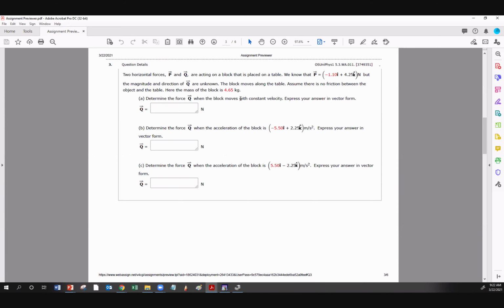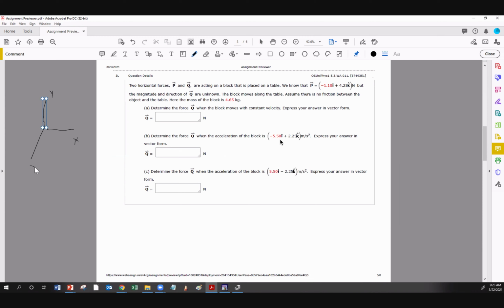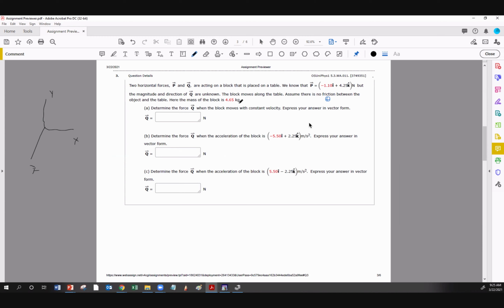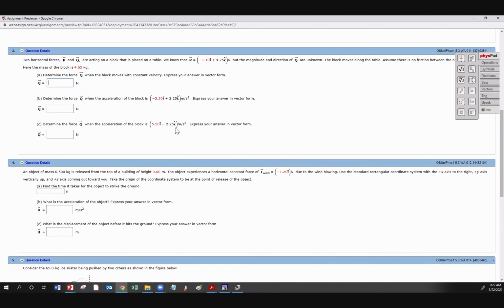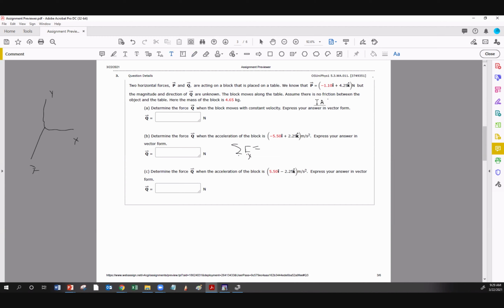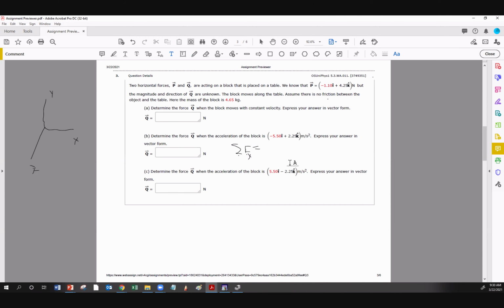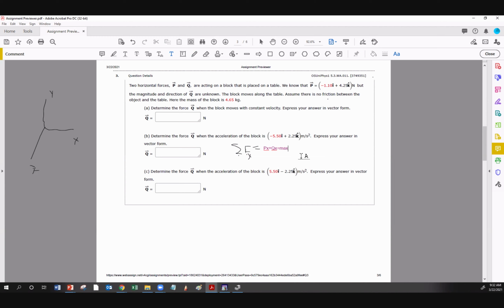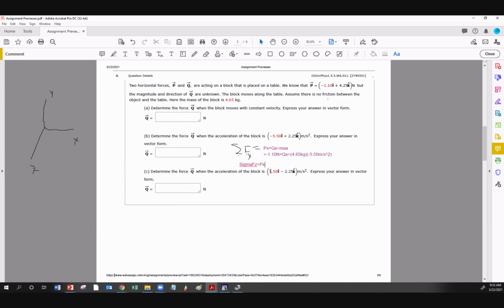Screen Recording 2021 03 22 at 9 22 23 AM